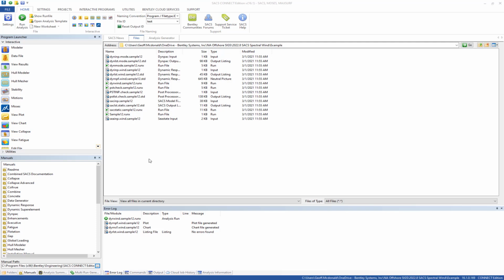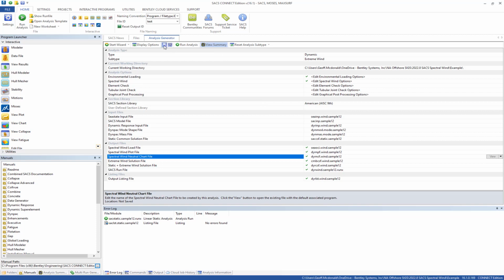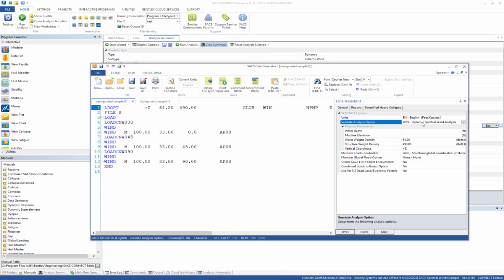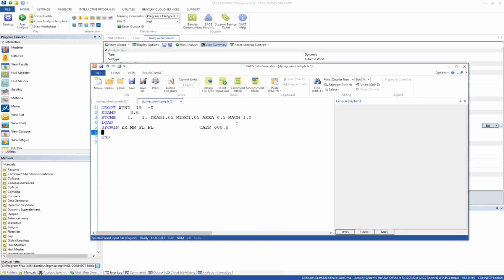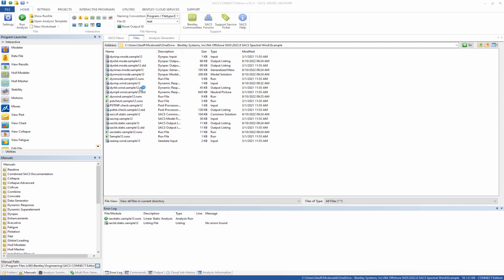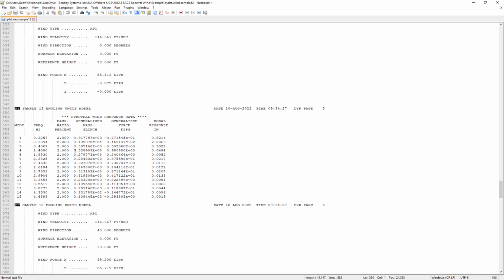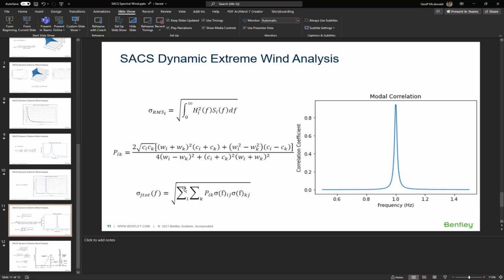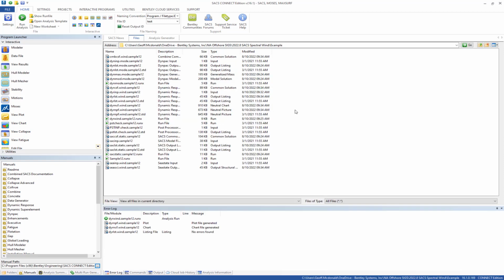SACS Dynamic Extreme Wind Analysis (Part 2)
In this video you will learn how a spectral wind analysis is performed in SACS. The following topic will be discussed:
• Extract Mode Shapes
• Calculate Aerodynamic and Spatial Coefficients
• Calculate Generalized Force Spectra
• Calculate Mechanical Transfer Functions
• Calculate Response Spectra
• Calculate RMS Response and Zero-Crossing Period
• Complete Quadratic Combination of Modal Responses
• Calculate Dynamic Response